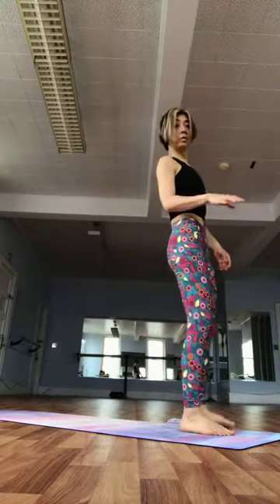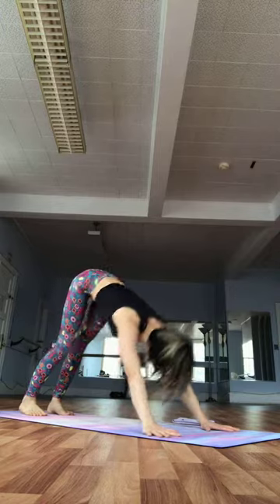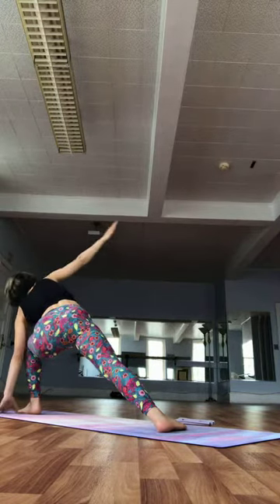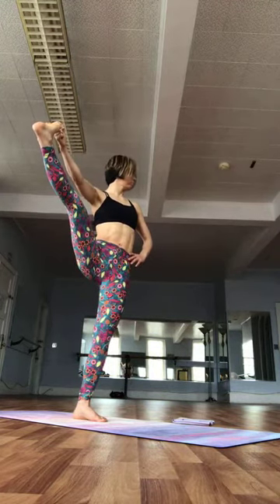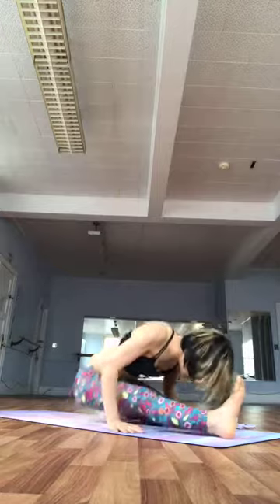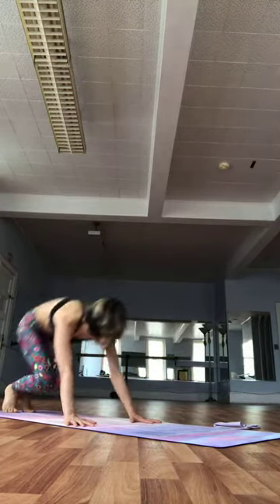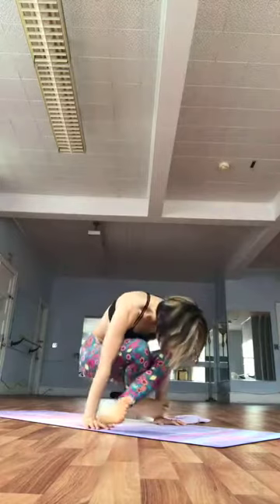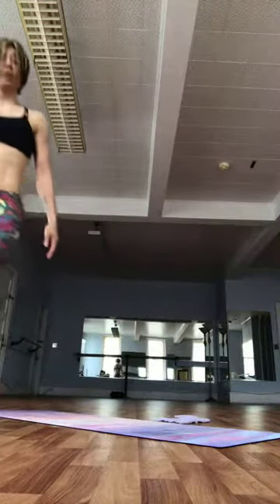(Part1) Ashtanga Full Primary with Omstars.com アシュタンガヨガ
Use code: YUKOYOGA for a month FREE